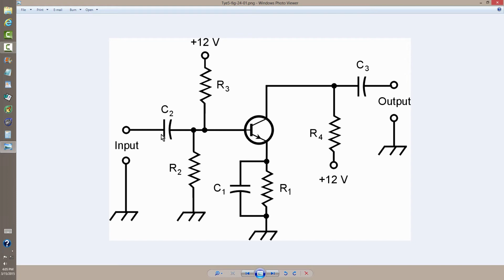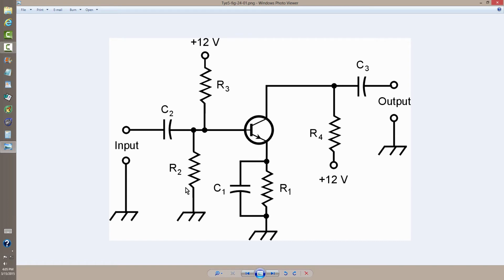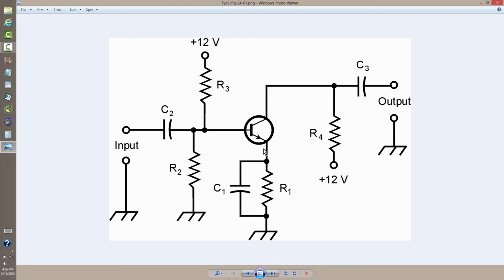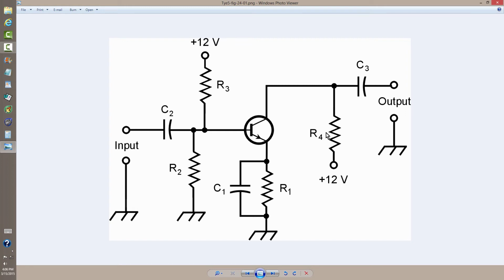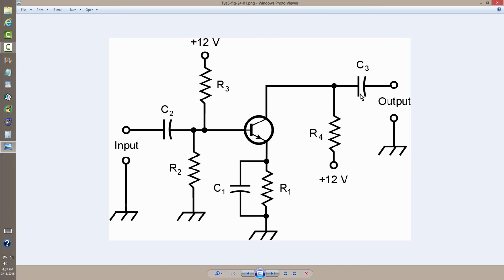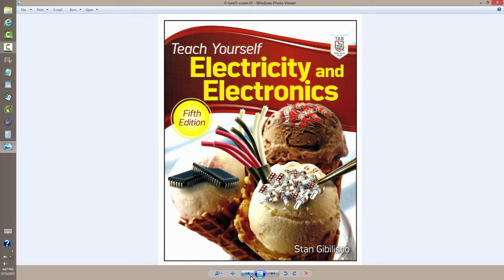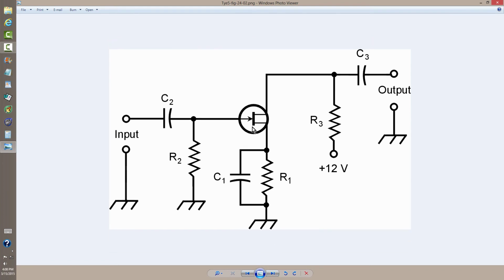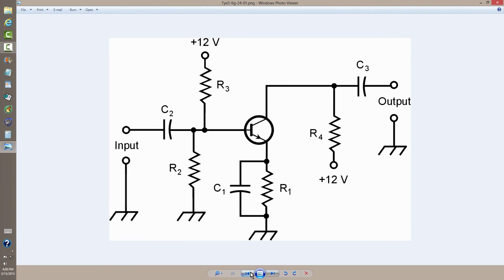Weak Signal Amplifier Circuit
Learn more about amplifiers of all types in